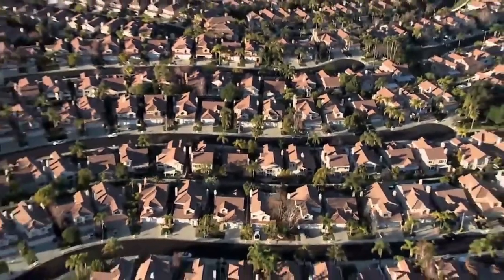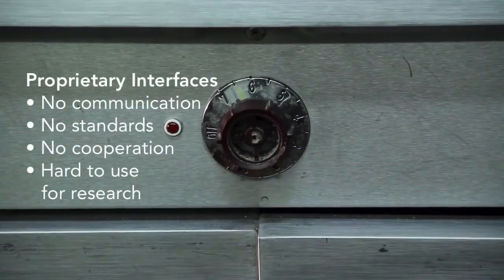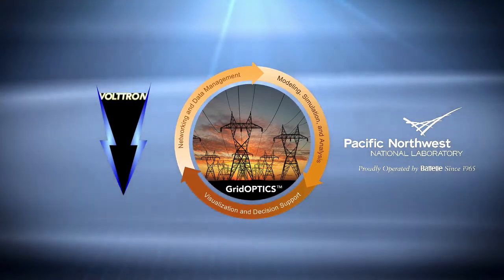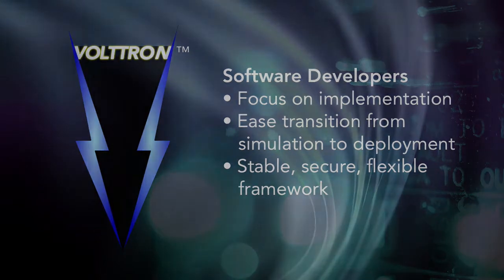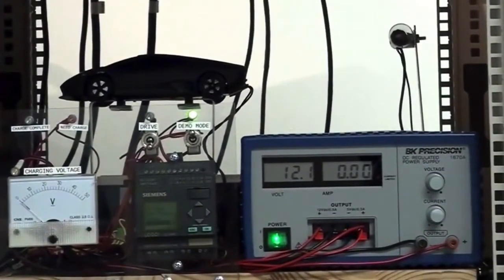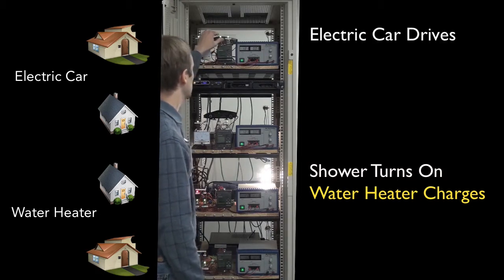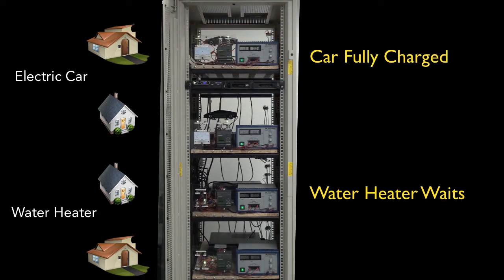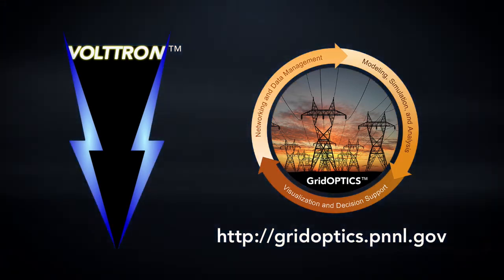VOLTTRON™ - An Intelligent Agent Platform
VOLTTRON™ is a distributed control and sensing software platform developed at Pacific Northwest National Laboratory in 2012. As reflected in this video, the technology initially was created for the power grid. However, VOLTTRON™’s use has expanded to building operations and efficiency, and it offers significant potential in fields such as distributed energy resources, connected homes, data management and more. VOLTTRON™ is open source, flexible and secure.

VOLTTRON™’s initial development was supported by PNNL’s Laboratory Directed Research and Development (LDRD) program. PNNL is operated by Battelle for the U.S. Department of Energy under Contract DE-AC05-76RL01830. The authors would like to acknowledge the Building Technologies Office of the U.S. Department of Energy (DOE) Office of Energy Efficiency and Renewable Energy for supporting this research, development and demonstration effort. The authors would also like to thank Joe Hagerman, DOE Technology Development Managers and Senior Advisor, and George Hernandez from PNNL for the guidance they provided to the project.